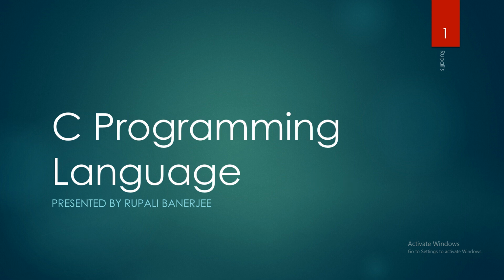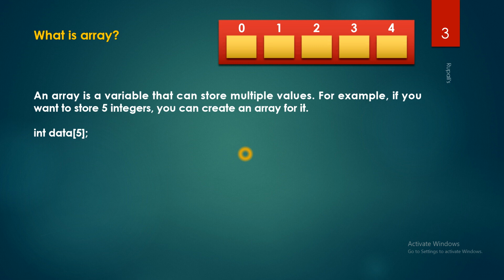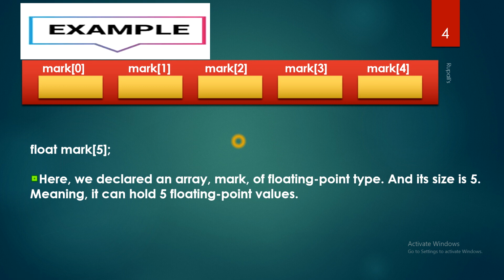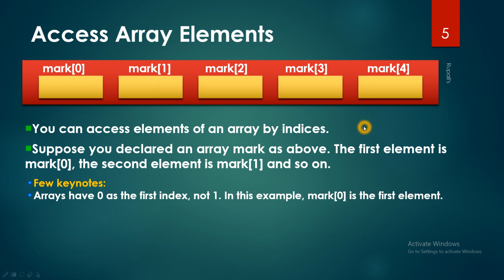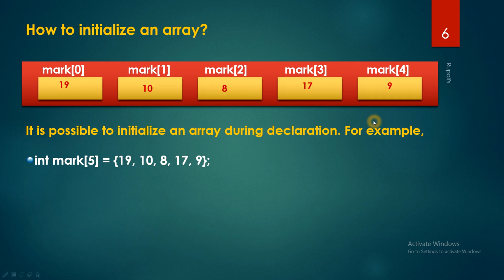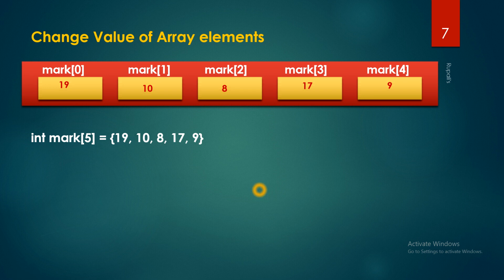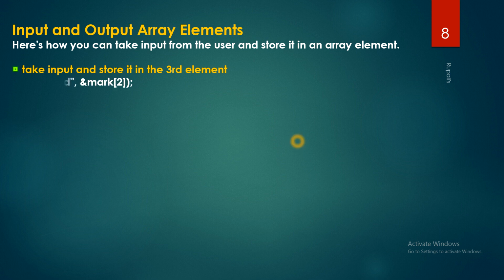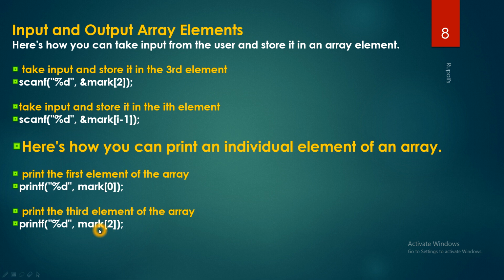🍓🍓 EASY WAY TO START ARRAYS IN C(PARTI)🍓🍓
Arrays in C,Description,Declaration,Procedure for taking input,producing output etc